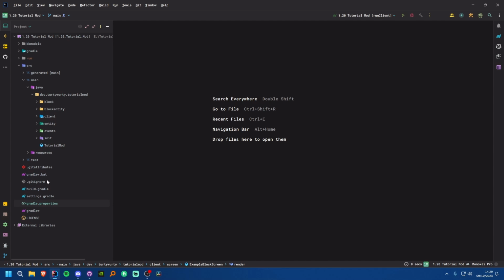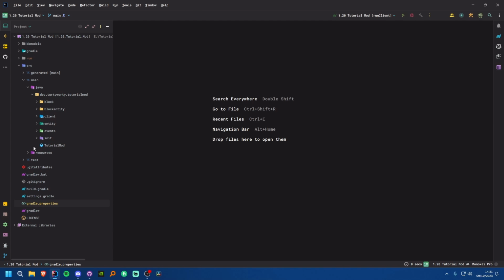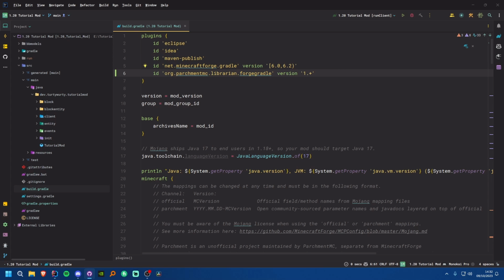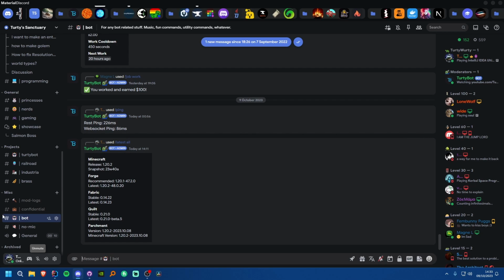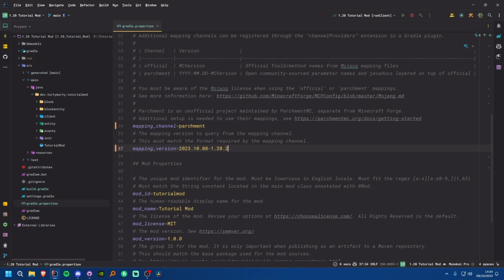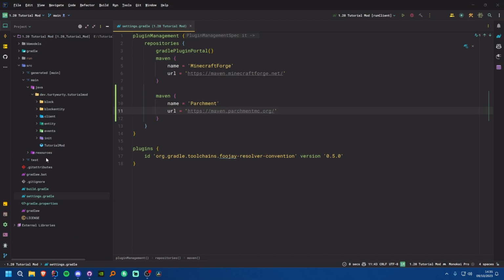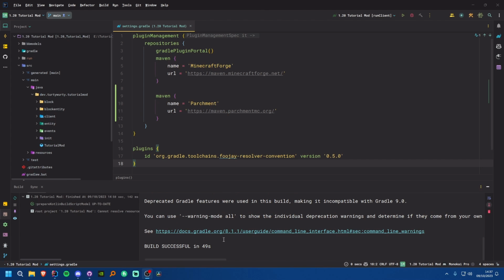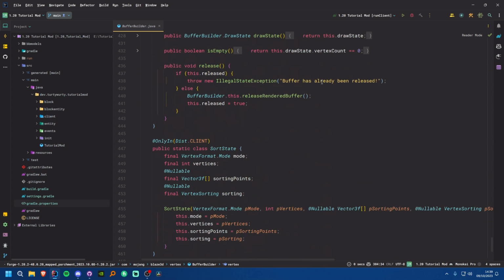1.20 Minecraft Forge Modding Tutorial - Parchment Mappings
In this video, I show you how we can use parchment mappings, which allow us to have named parameters in our code.

In the next tutorial, I will be covering the long-awaited topic of menus, so that we can display an inventory for our block entity inside of a GUI!

Chapters:
0:00 - Intro
2:15 - Adding the plugin
2:40 - Adjusting the channel and version
5:00 - Adding the maven
6:20 - Applying the changes
7:20 - Testing
8:30 - Outro